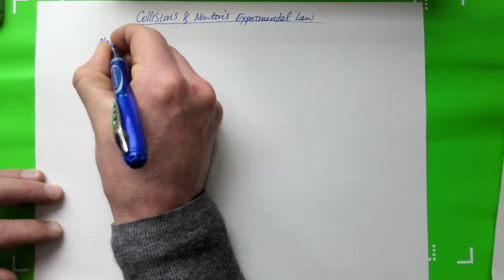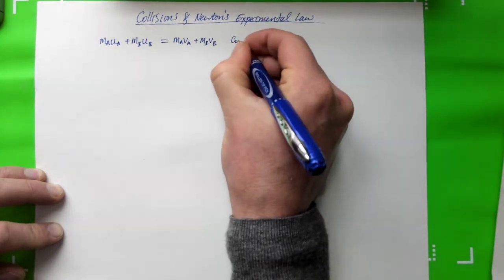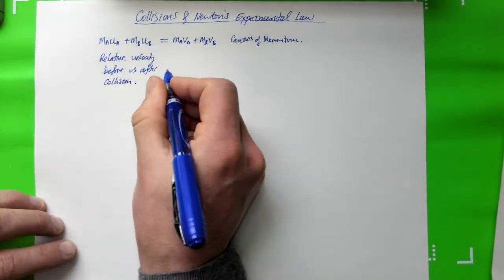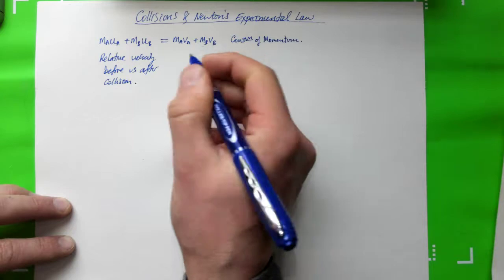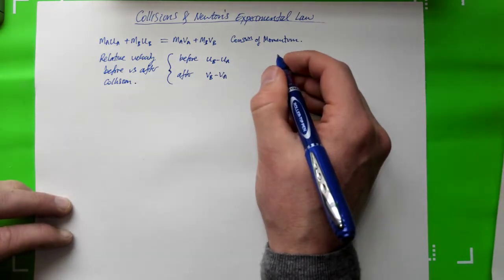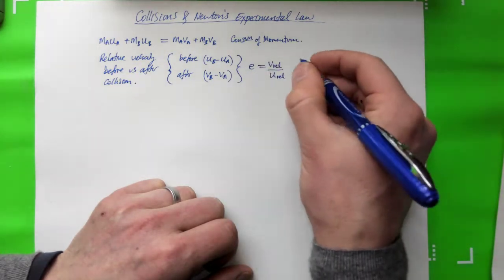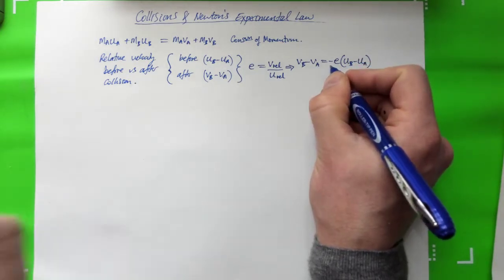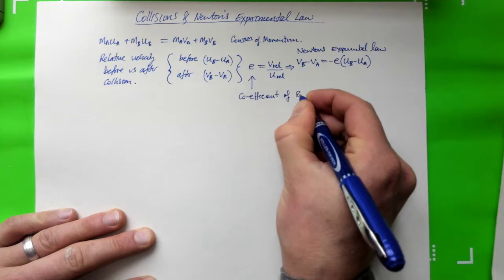Newtons Experimental Law. Part 1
Intro to Newton's Experimental Law - a practical way to solve collisions problems in all circumstances (elastic, inelastic and everywhere in between). Here I describe the method.